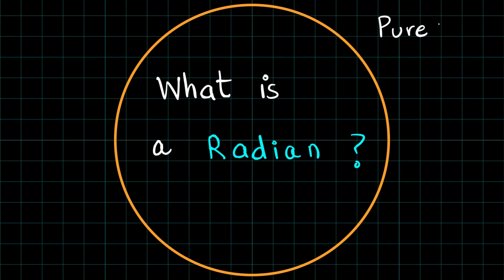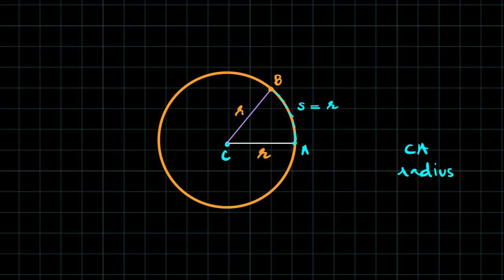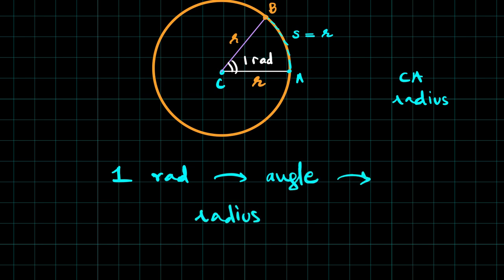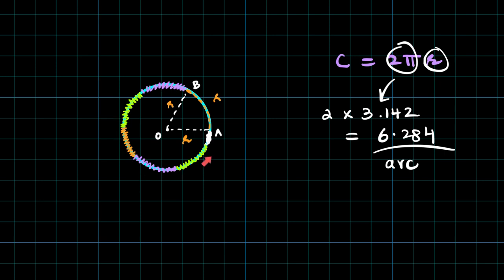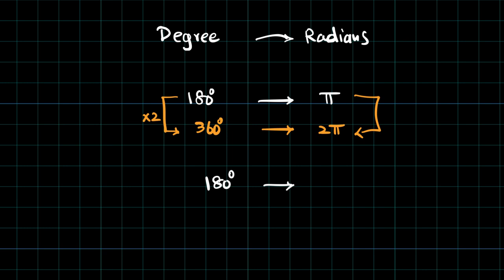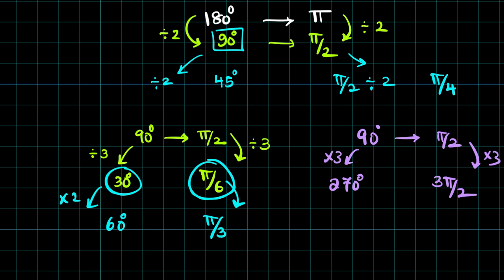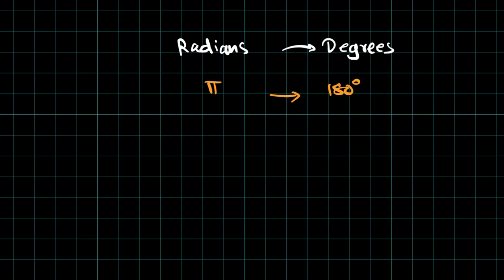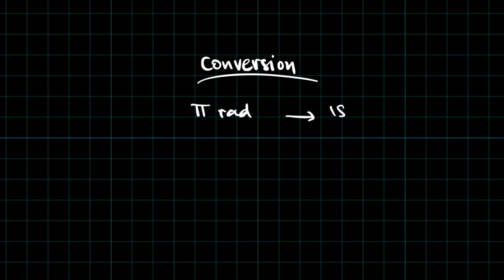WHAT IS A RADIAN | STORY OF ANGLES IN DEGREES & RADIANS | PURE MATHEMATICS